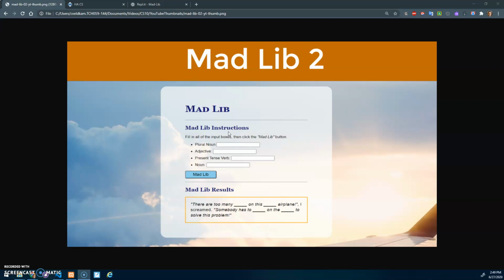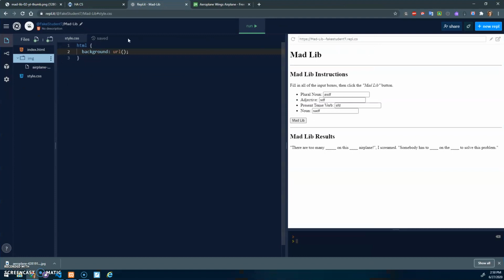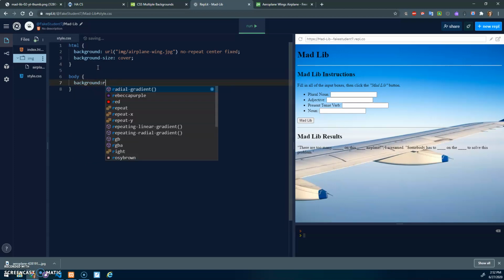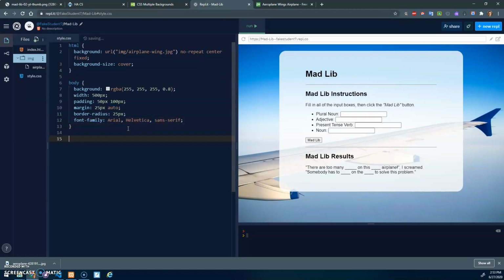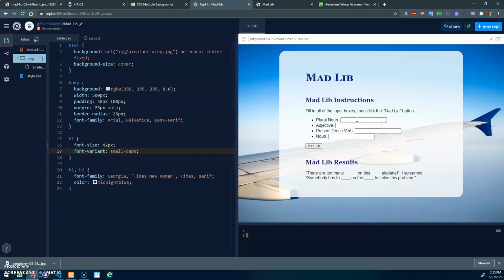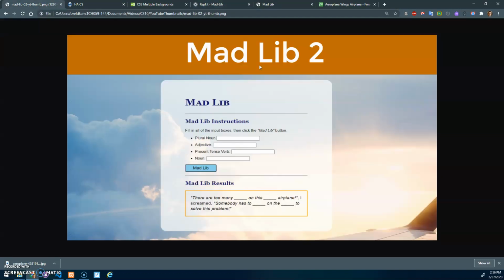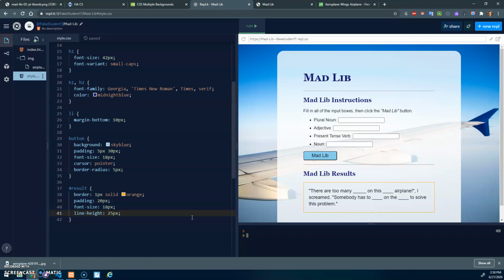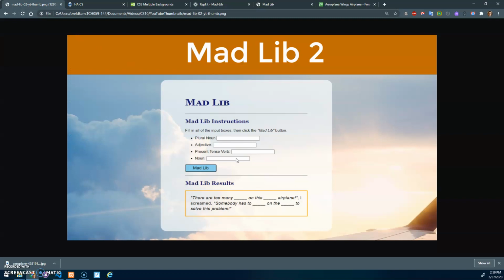Mad Lib 02